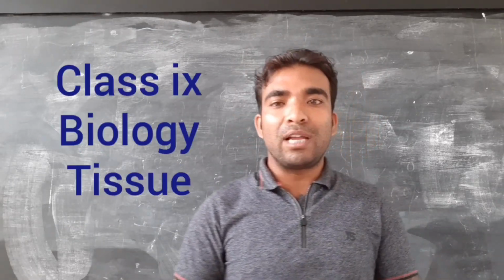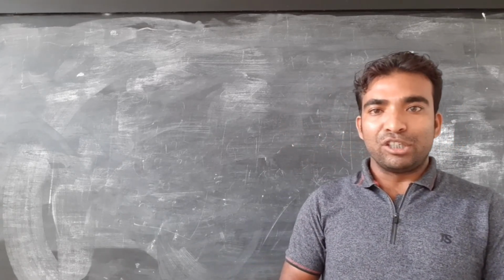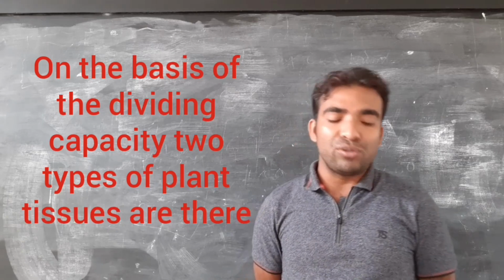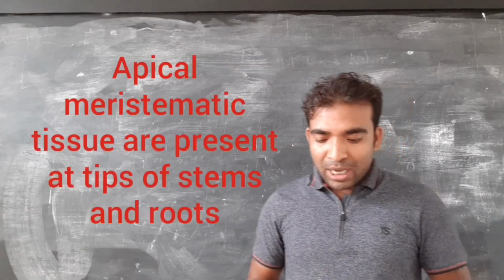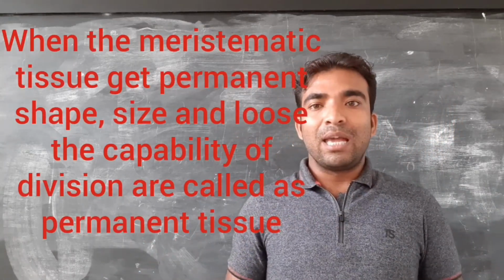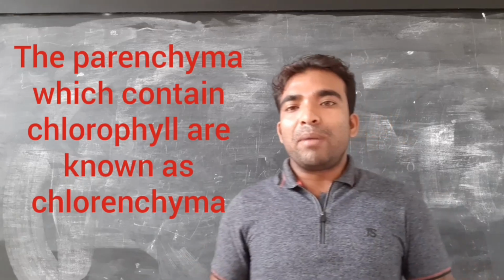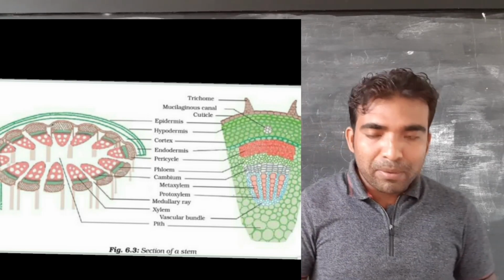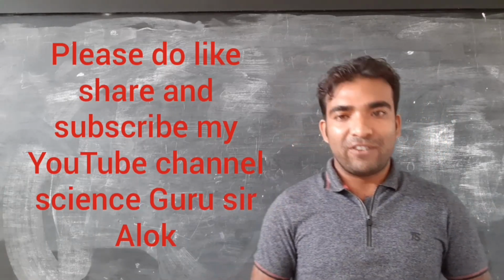Tissues- Part- 1 class 9 biology cbse NCERT